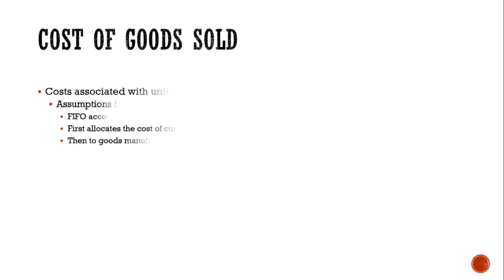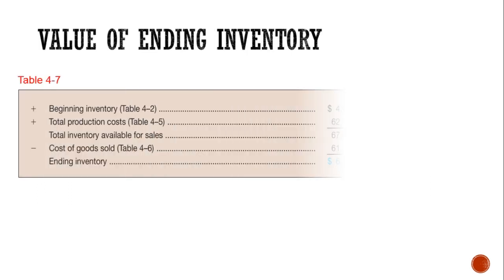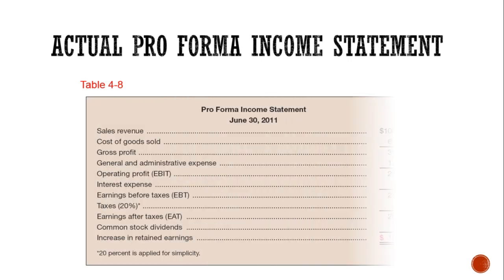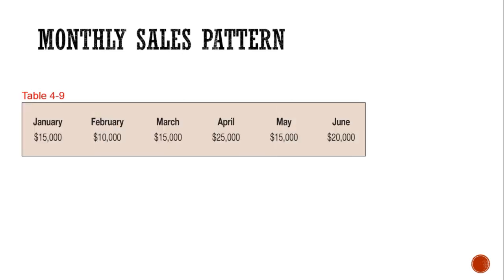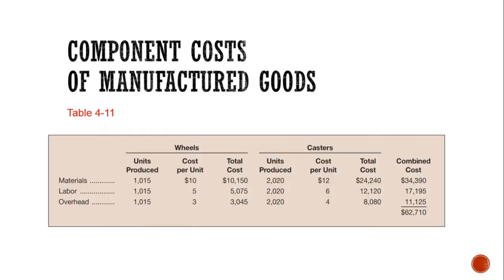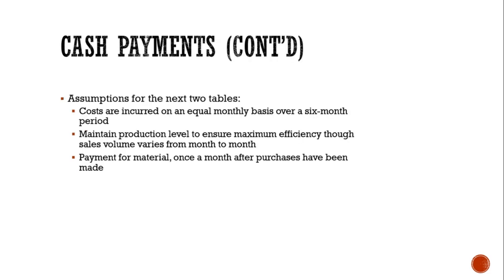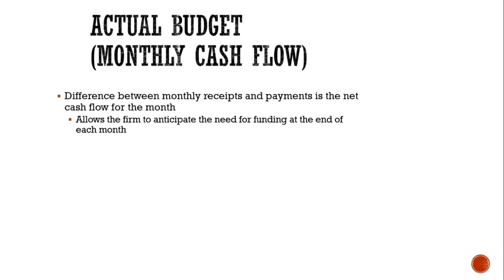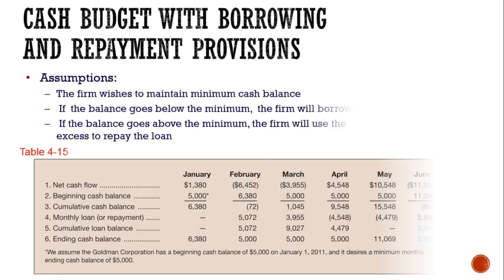Chapter 4, Part 2